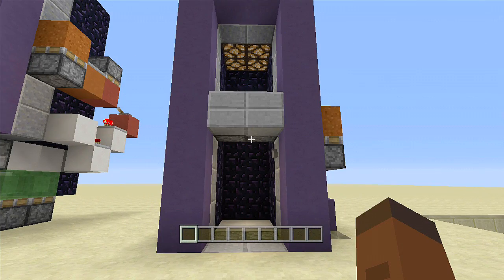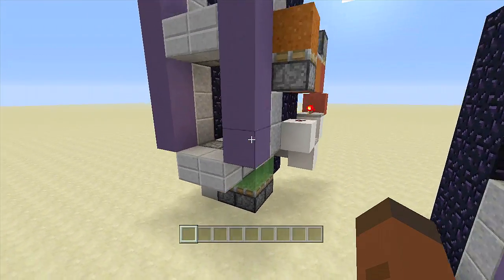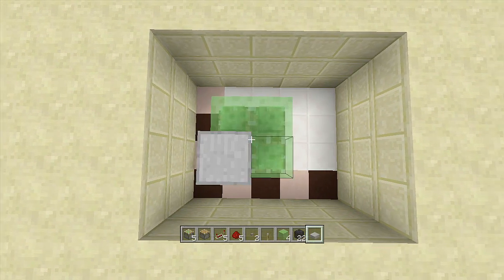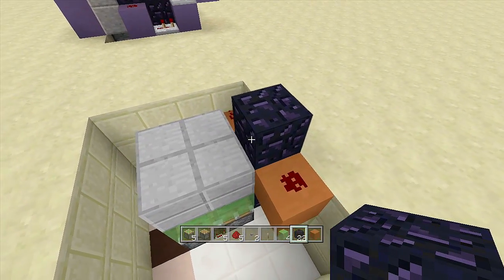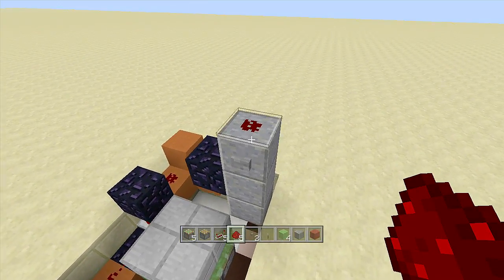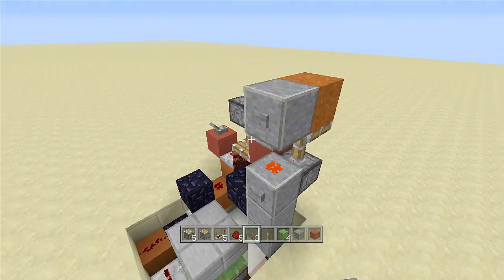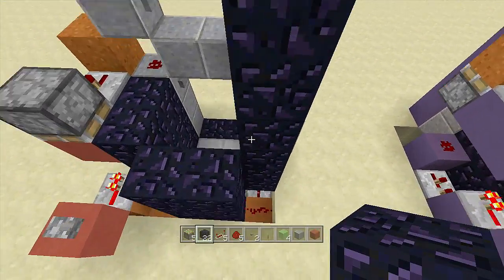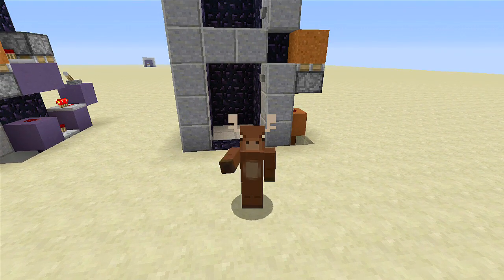Minecraft: Simple Piston Lift (Tiny Elevator)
(Xbox TU31/CU19 Playstation 1.22) Redstone Tutorial: How to build a Simple Piston Lift/Tiny Elevator!